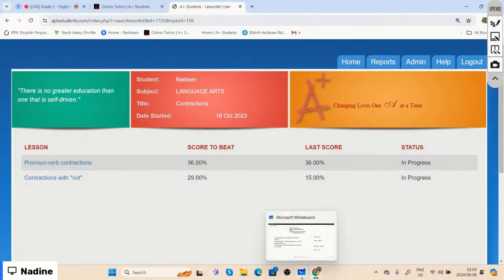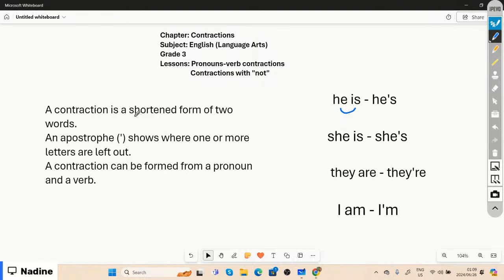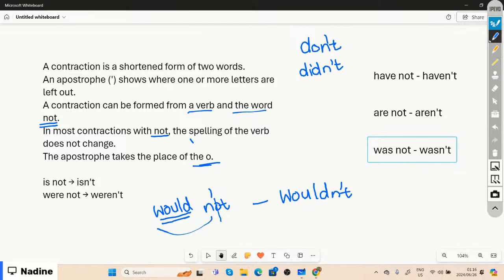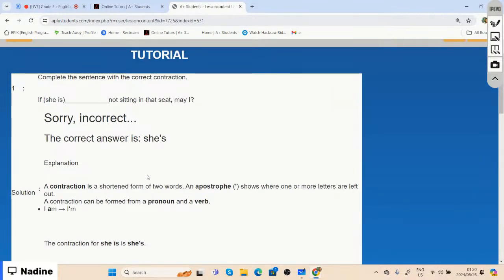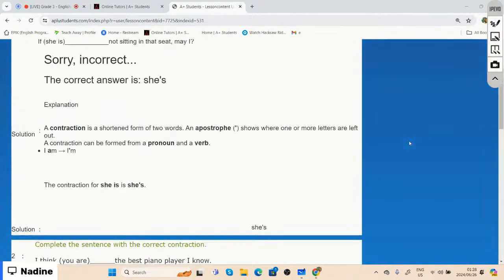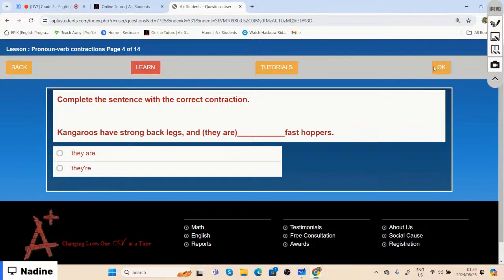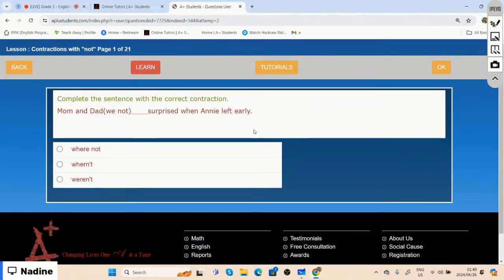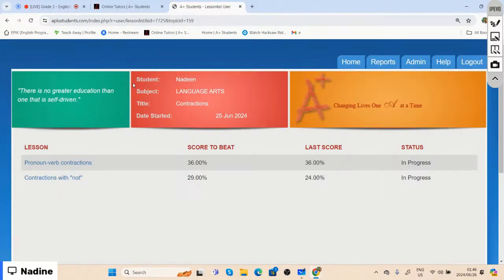Grade 3 - English: Contractions